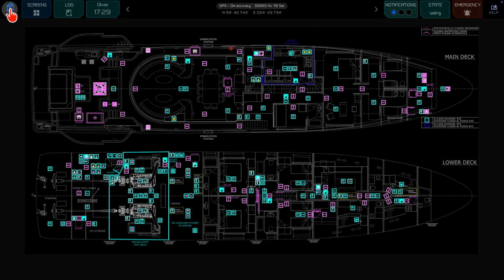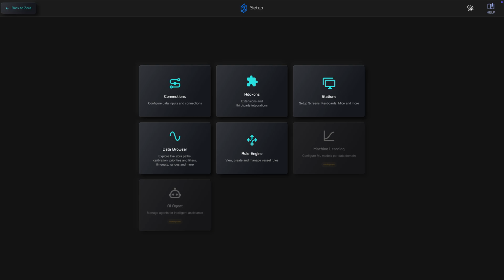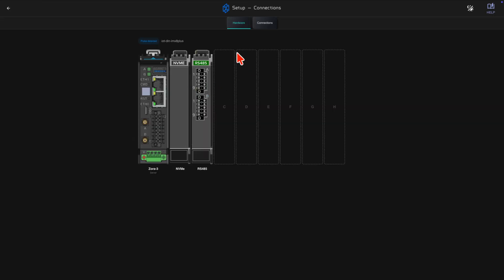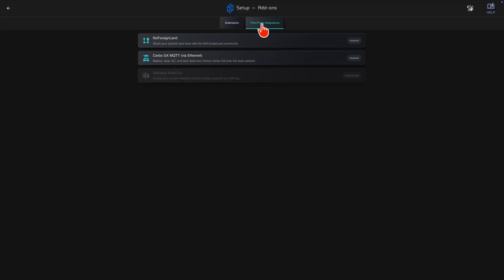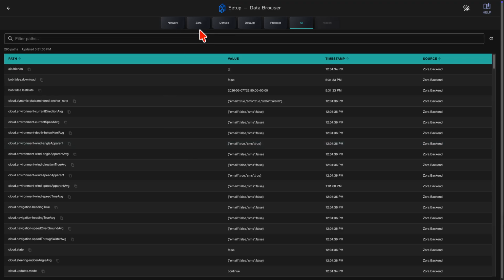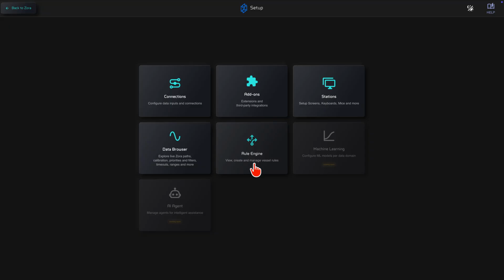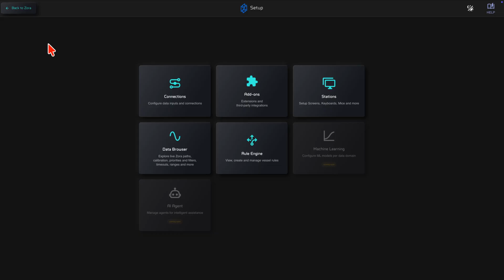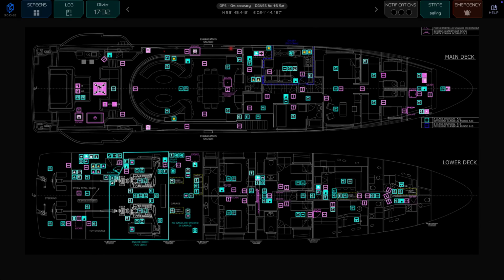Meet Zora Setup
Show the viewer that Zora is two apps in one, how to open the Setup app from Zora, and what each of the seven Setup modules is for — so they know which module to open when they need to configure something.